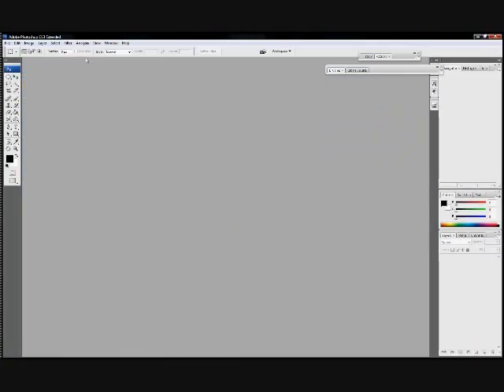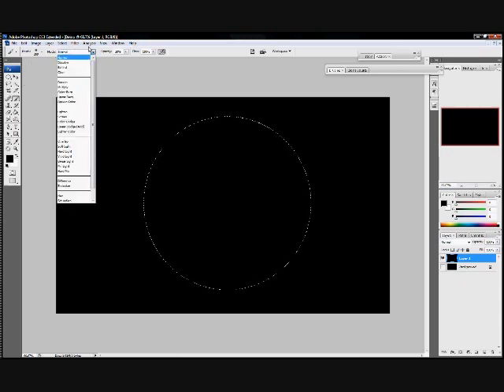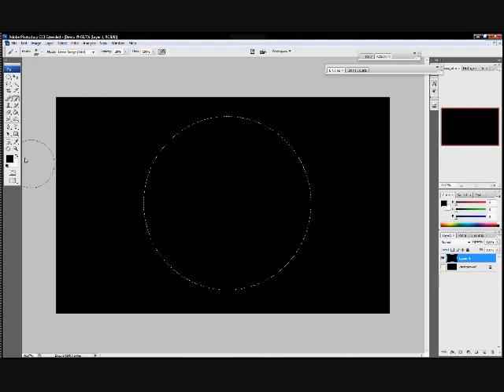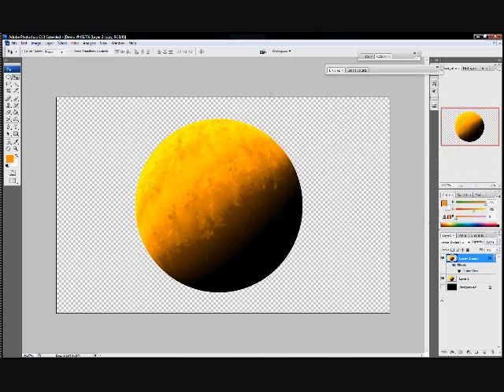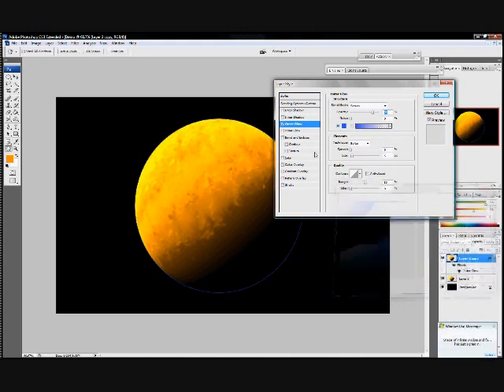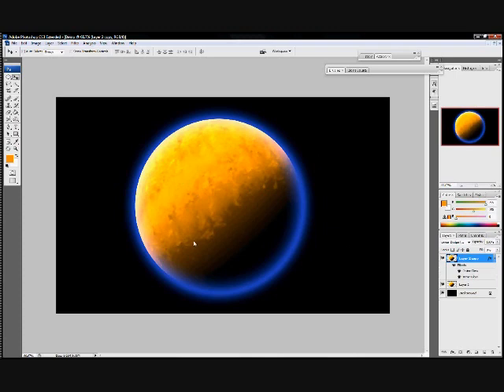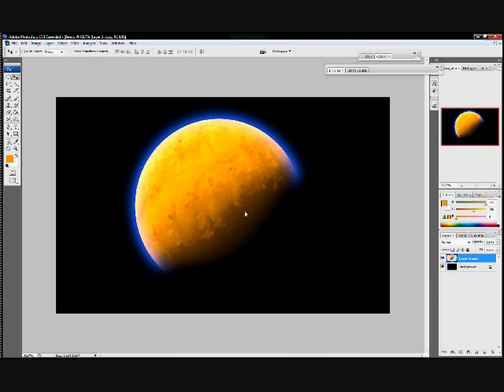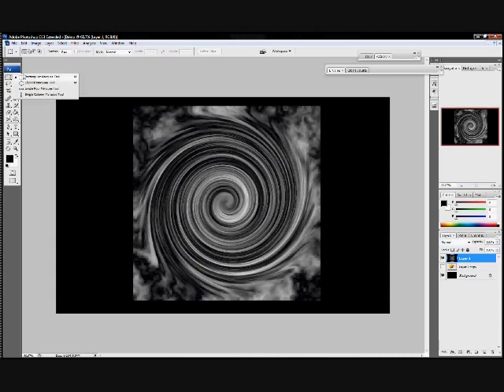How to make a ringed planet. Part 1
This video will show you how to create a planet with a ring around it, how to make a starry background and a solar flare. This is my first video i hope it helps someone. I know the video is low res but i cant help it  sorry. "THIS VIDEO IS IN 2 PARTS THIS IS PART 1"